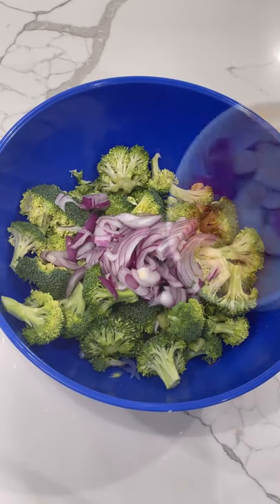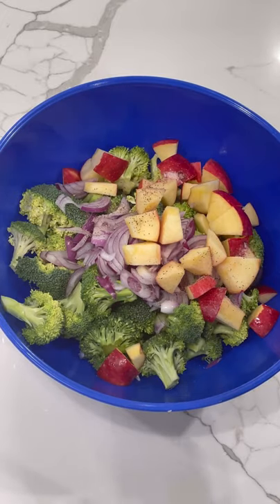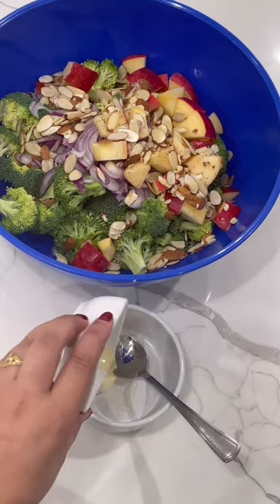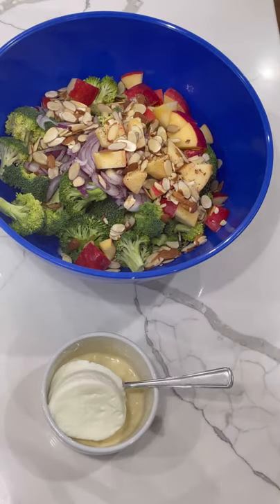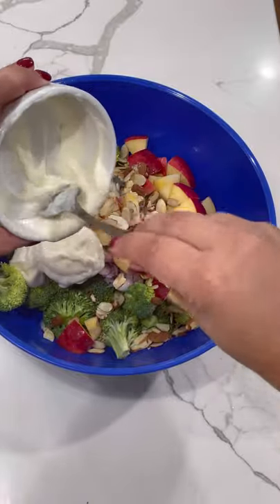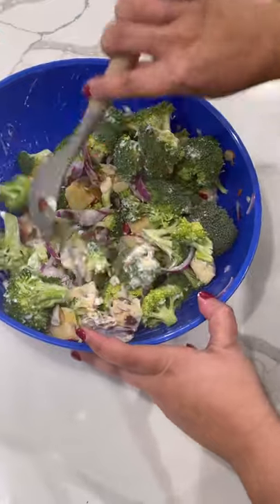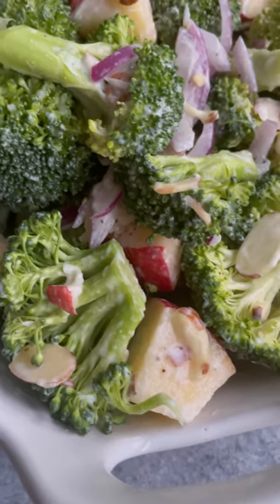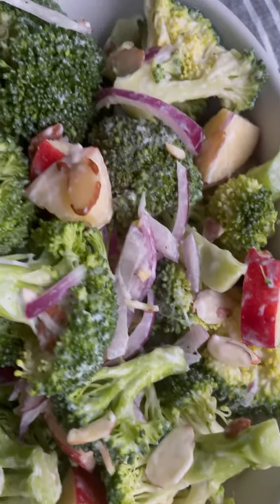Broccoli salad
6 cups broccoli Florettes
Half cup sliced red onion
One cup diced apple
1/3 cup sliced almonds
Half teaspoon salt
1/4 teaspoon black pepper
1 tablespoon Mayo
Have tablespoon apple cider vinegar
1 tablespoon honey
1/2 cup plain yogurt

In a large bowl combine broccoli, onion, apple, almonds, salt, and pepper. In a separate bowl combine mayo, vinegar, honey and yogurt. Whisk well add dressing to the salad. Toss well you can serve immediately or refrigerate until ready to serve.